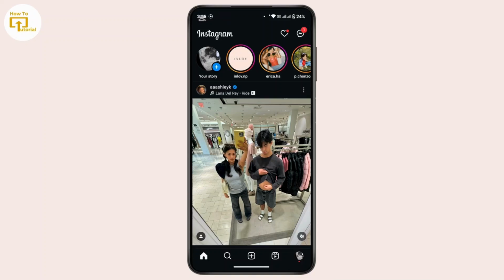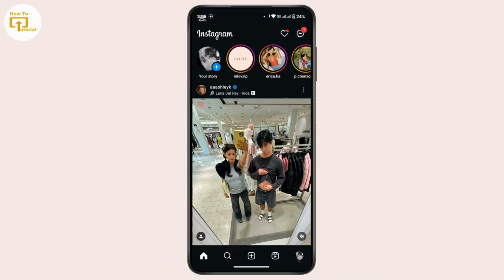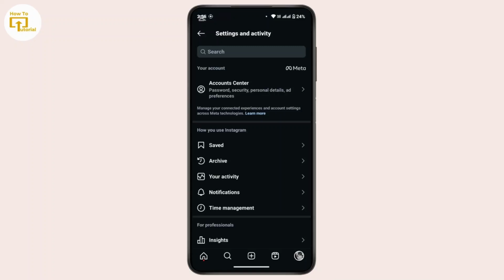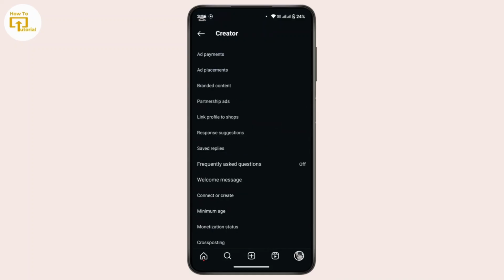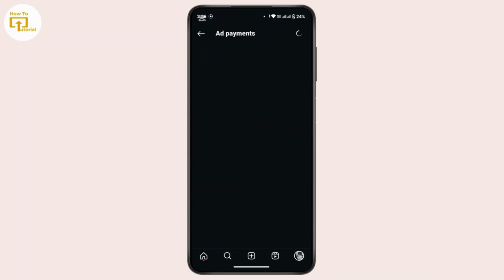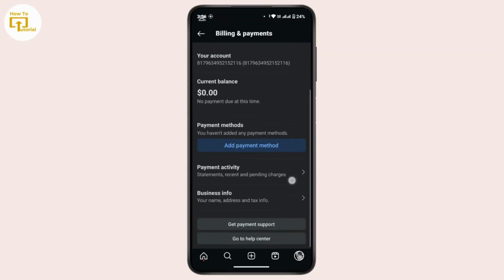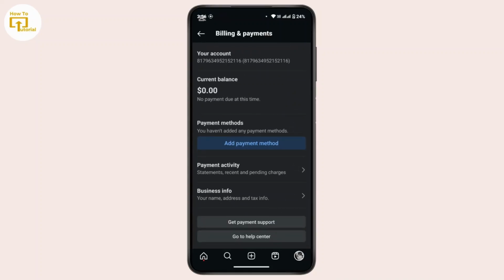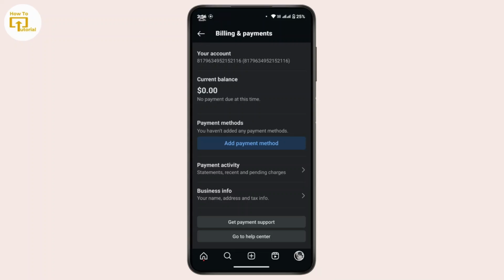How to Change a Spending Limit on Instagram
In this tutorial, learn how to change your spending limit on Instagram ads. If you have a business or creator account, follow these simple steps to set or update your spending limits for Instagram ads. Remember, you must meet specific criteria, such as having a valid payment method and being linked to Meta Business Suite or Ads Manager. Watch the video for a step-by-step guide to manage your Instagram ad budget easily!

Chapters:
00:00 - Introduction
Overview of the video and the criteria for changing your Instagram ad spending limit.

00:10 - Criteria for Changing Spending Limits
Learn about the requirements such as business/creator account and valid payment method.

00:30 - Access Your Instagram Profile
Tap on the profile icon at the bottom right of your Instagram homepage.

00:40 - Open Creator Tools
Tap the three lines in the top right corner, then tap "Creator Tools and Controls."

00:50 - Navigate to Payment Methods
Find and tap "Add Payments," then select "Payment Methods" from the options.

01:00 - Change Spending Limit
Scroll down and tap the option to change your spending limit, then hit "Edit."

01:15 - Save Changes
Enter the new spending limit, tap "Save," and apply your changes.

01:30 - Conclusion
You’ve successfully changed your Instagram spending limit for ads.